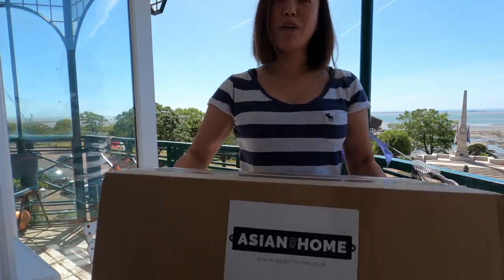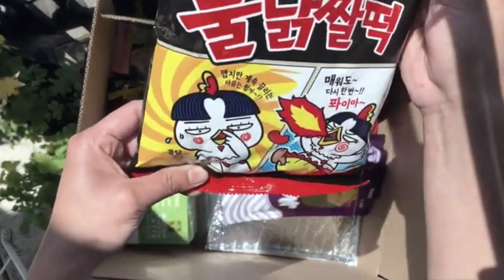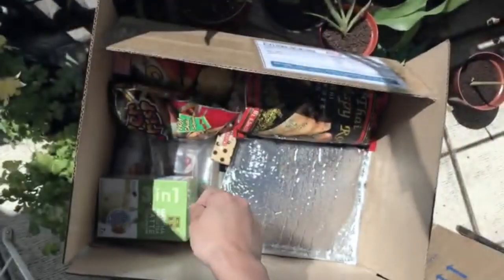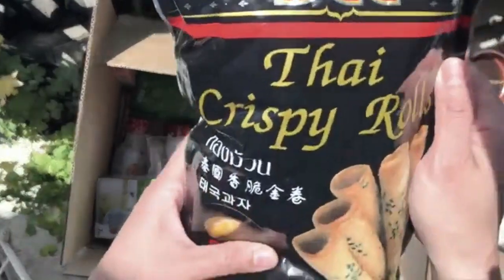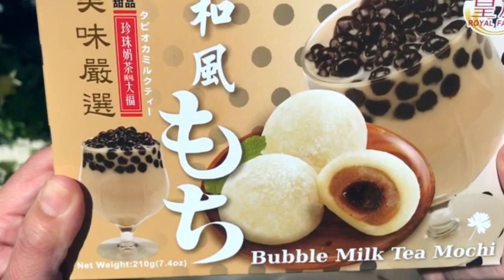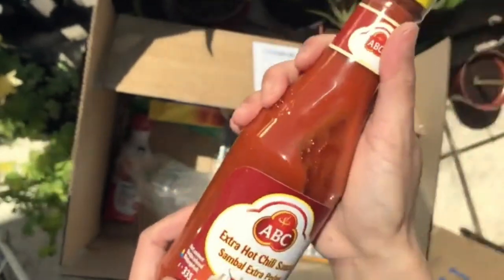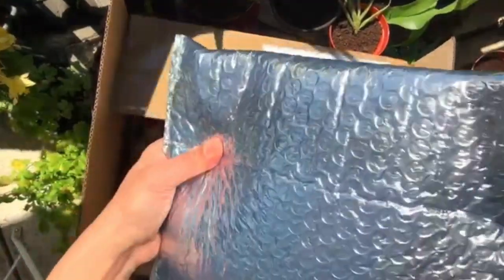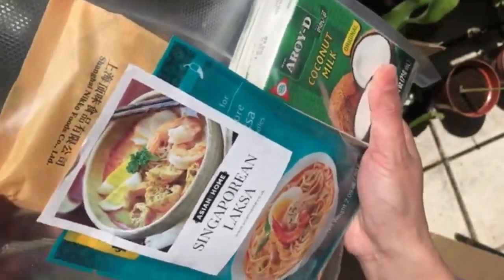Drunk Unboxing Asian Home Snack and Singapore Laksa Pack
My husband made the drinks too strong but it was still great to see what was inside the latest box set from Asian Home